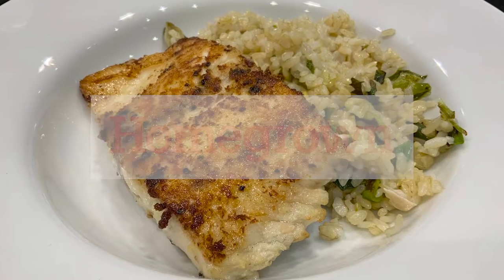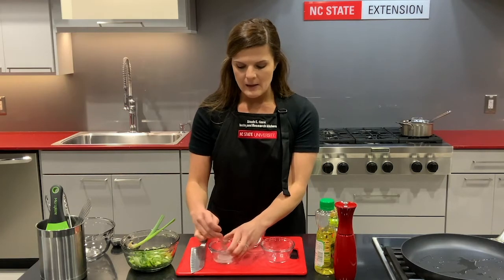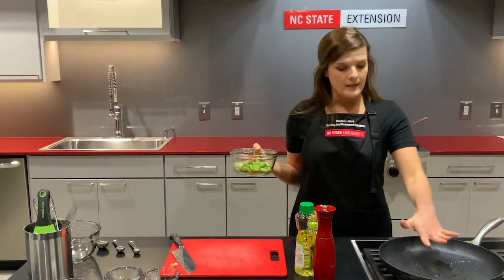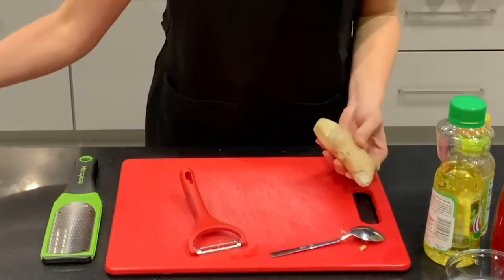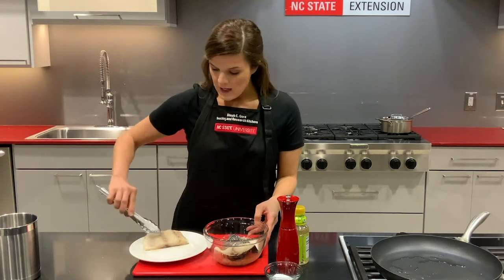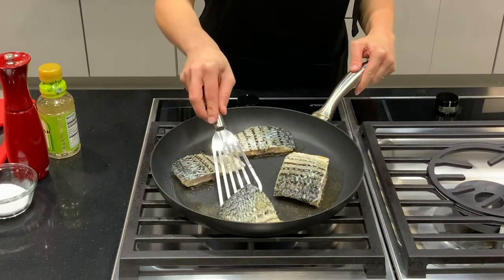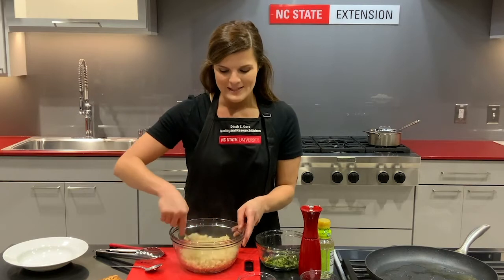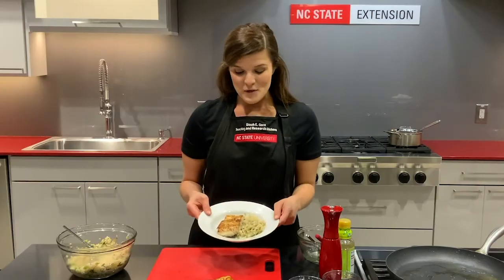Homegrown | Ginger-Crusted Bass Over Vinegar Rice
Fresh striped bass isn’t just a spring treat anymore. Farm-raised filets are coming to plates near you, thanks to aquaculture industry research at NC State. Discover more about North Carolina seafood and our aquaculture industry

At Homegrown, we share everyday solutions for everyday lives, whether that means preparing a nutritious seasonal recipe, learning the best way to start your garden, or discovering where your food comes from.